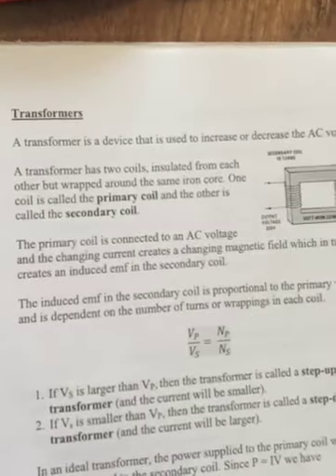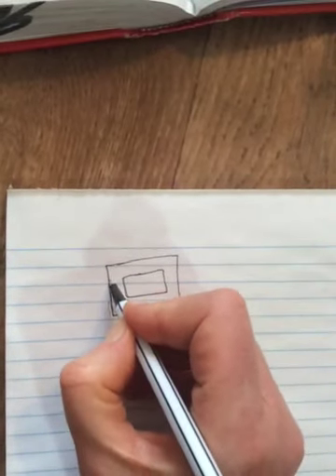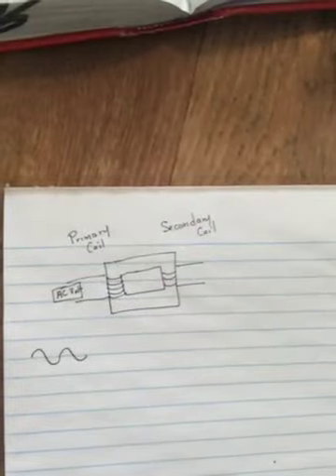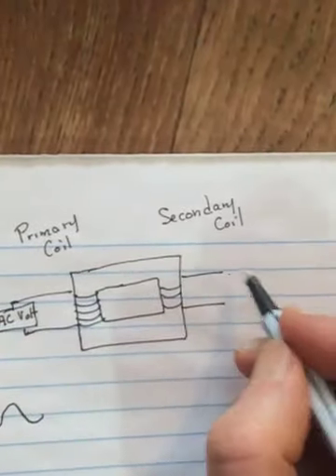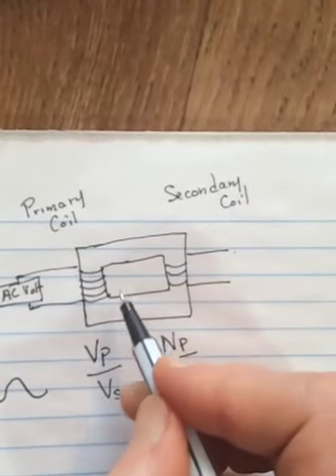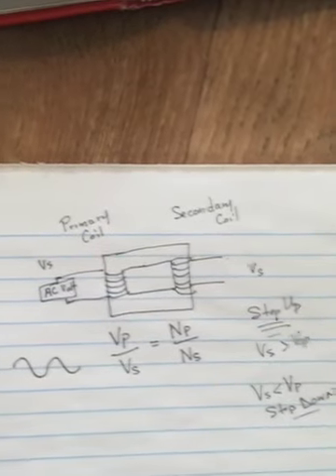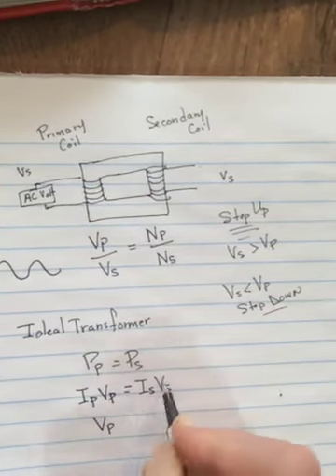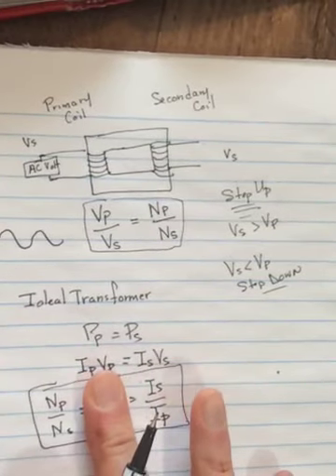Science 122 Transformers